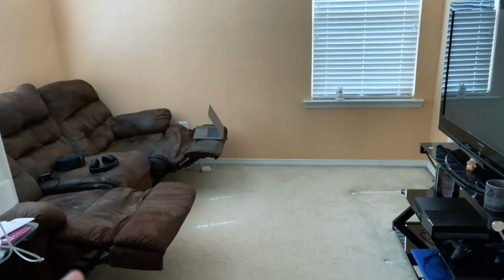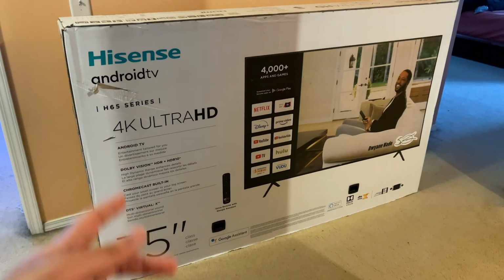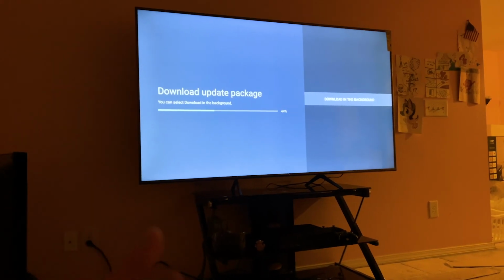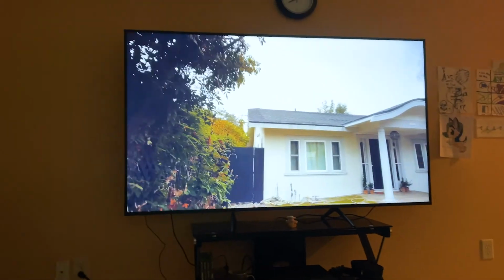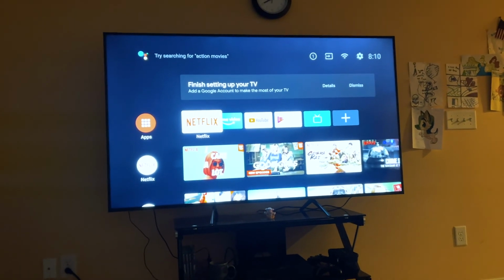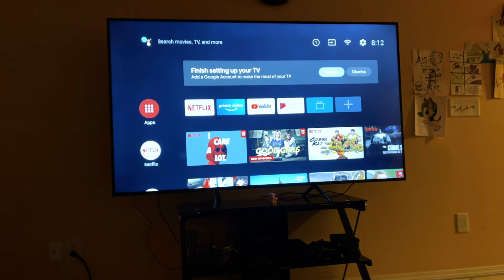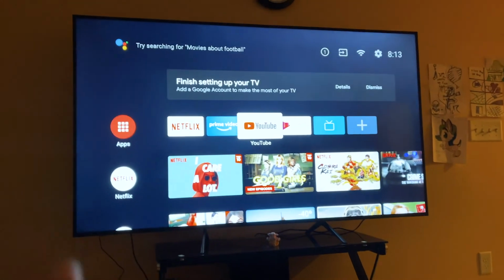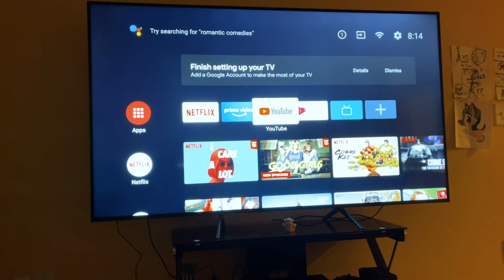Hisense H6510G Review (75") – Best Budget 4K TV?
Here's my review of the Hisense H6510G 4K TV in the MASSIVE 75" variant!

As an average consumer (and not a home theater/TV enthusiast), here's why I think this is the best bang for the buck on the TV market today!

0:00​ Introduction
1:50​ Current TV Setup
2:20 Packaging
3:27 Stand Positioning
3:52 General Thoughts
4:12 Size (65" vs 75")
4:45 Uneven Backlight?
5:07 Calibration
5:56 Android TV or Fire Stick
6:30 1080p Upscaling
6:49 Brightness
7:04 Conclusion & Overall Thoughts